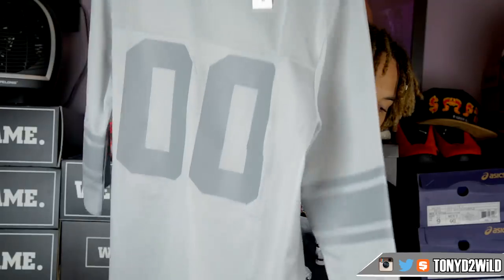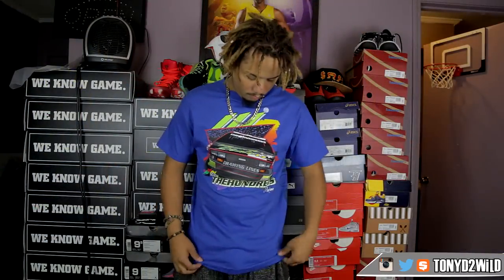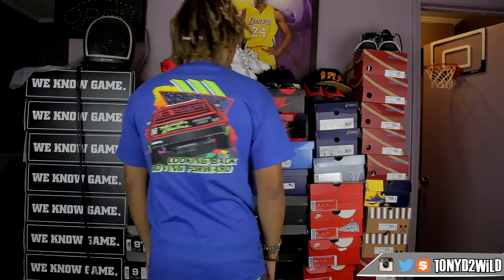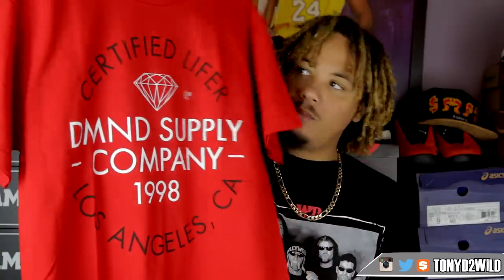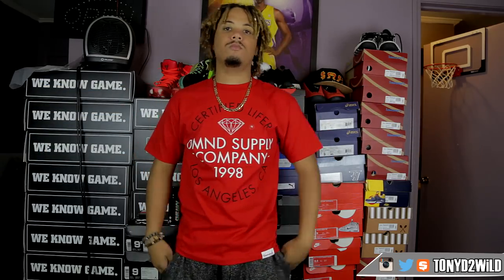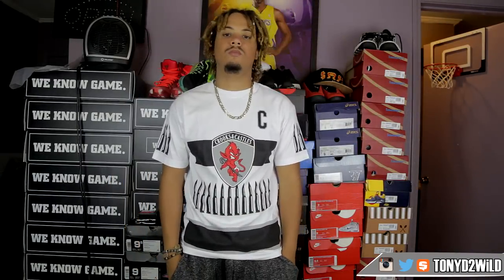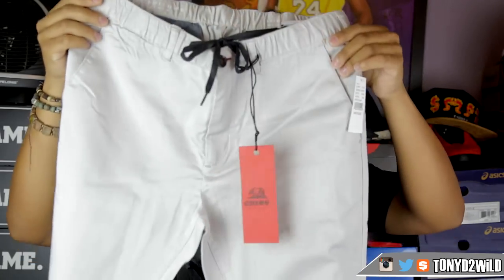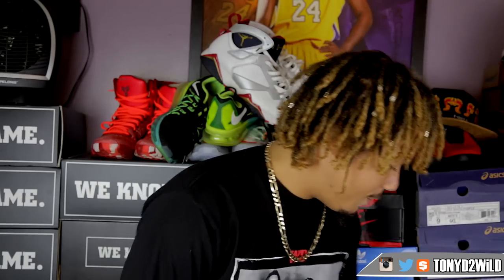Unboxing and HAUL from PACSUN "SALES SALES SALES"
COULDN'T FIND NONE OF THE SHIRTS ONLINE BUT THERE ARE MANY GOOD ITEMS ON SALE.

MY DEMENSIONS
Height: 5'10
Weight: 170lbs
Waist: 34
Shirt Size: M/L
Shoe Size: 8.5-9